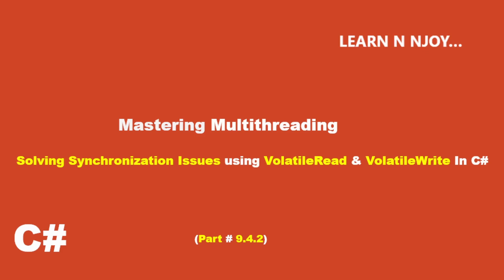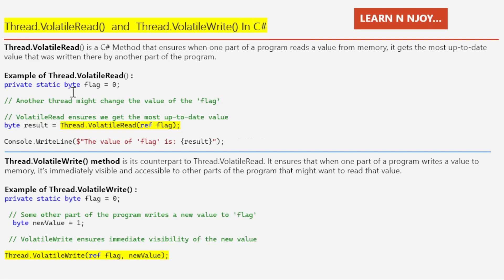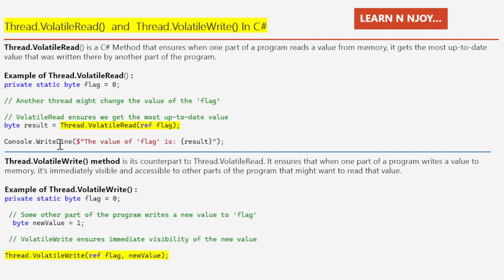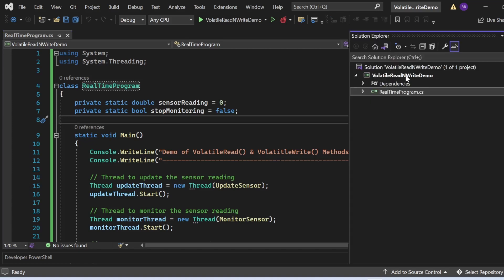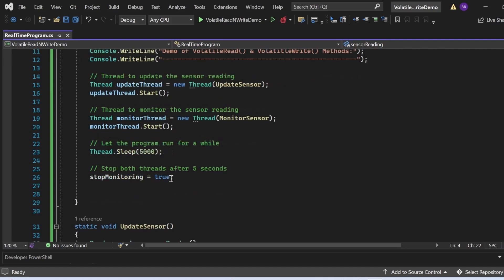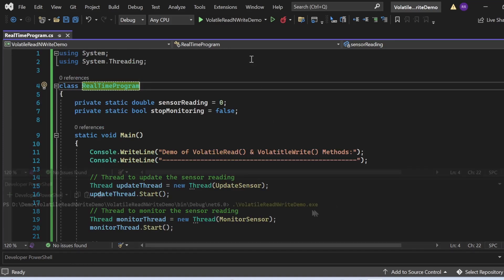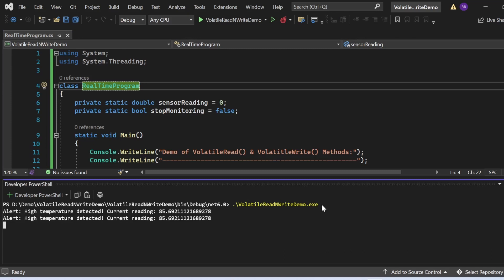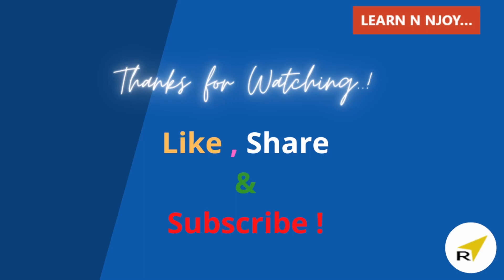Mastering Multithreading(Part-9.4.2):Sync Fix using C# VolatileRead & VolatileWrite| Learn N Njoy...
Want to Learn about C# VolatileRead() & VolatileWrite() methods? Today I am sharing exactly what  C# VolatileRead() & VolatileWrite() methods are and how and when to use them in a program.

- Thread.VolatileRead() in C# with example
- Thread.VolatileWrite() in C# with example

3 Main Serialization Technologies In C# .NET (Part #1)| Data Contract Serialization
Awesome improvement in string literals in C#11 - Raw string Literals:
6 Special Operators in C# you should know ( ?

Sync Fix using C# VolatileRead & VolatileWrite,
Learn N Njoy...,
C# multithreading,
VolatileRead C# example,
VolatileWrite C# tutorial,
Synchronization issues in C#,
Multithreading techniques,
C# threading best practices,
Thread synchronization methods,
Concurrent programming in C#,
C# memory model synchronization,
C#,
.NET,
.NET Core,
learn c#,